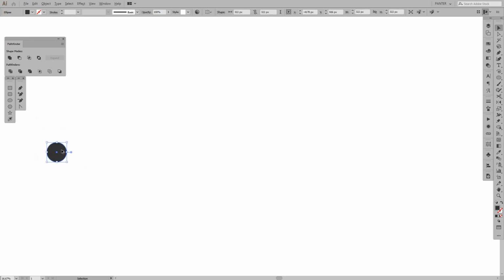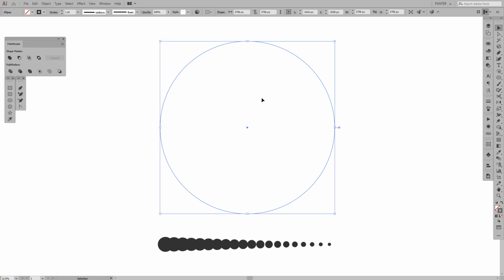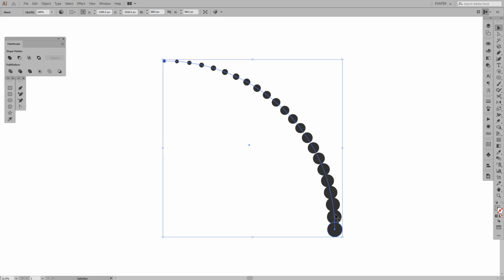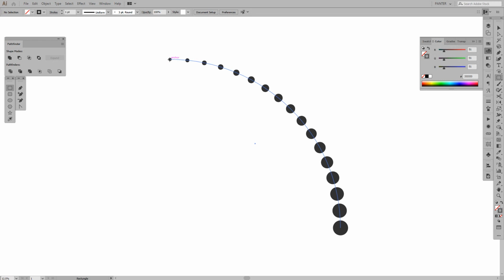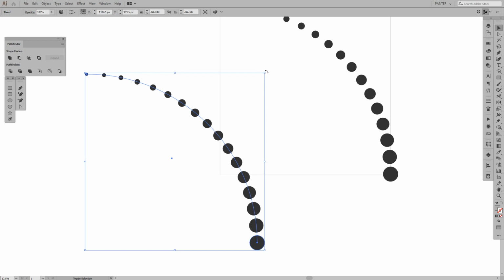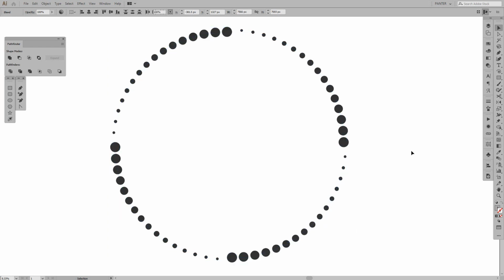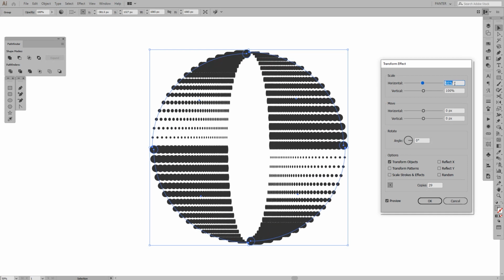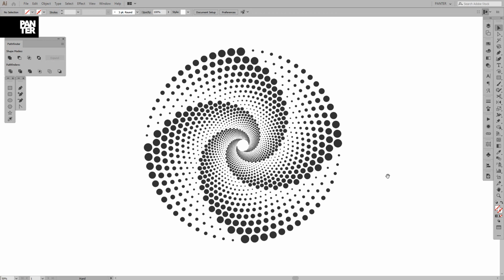How to Create Dotted Spiral Vortex | Adobe Illustrator Tutorial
Quick tutorial on how to make a dotted spiral that looks like a vortex using the Blend tool and Transform tool in Adobe Illustrator. The tutorial is simplified so it can be easily applied by everyone.

0:00 Intro
0:14 Blend circles
1:00 Create spine
1:45 Blend options
2:04 Create dotted circle
3:36 Apply vortex effect